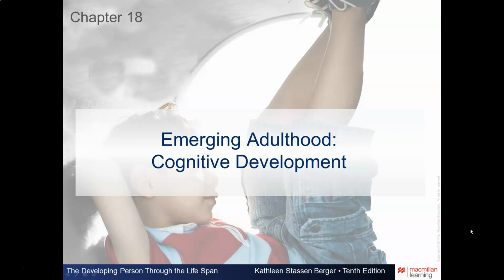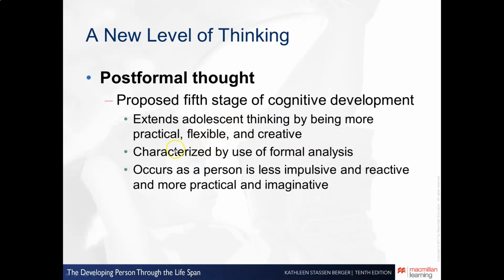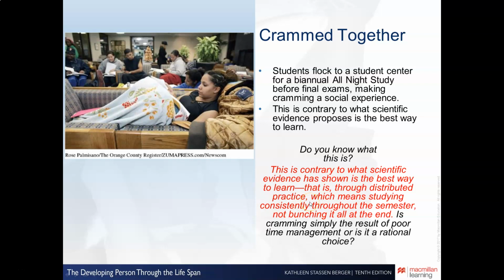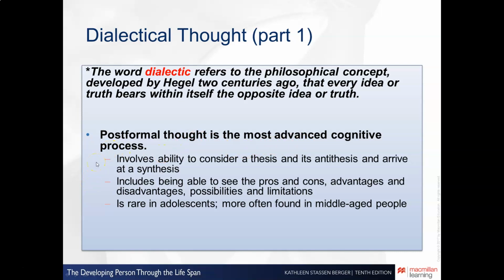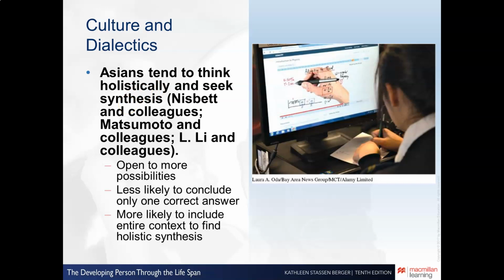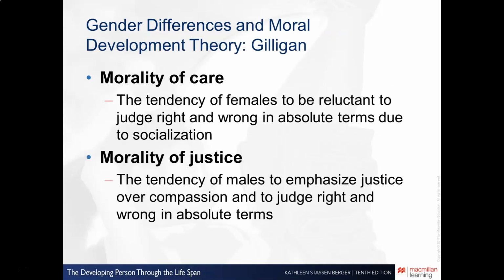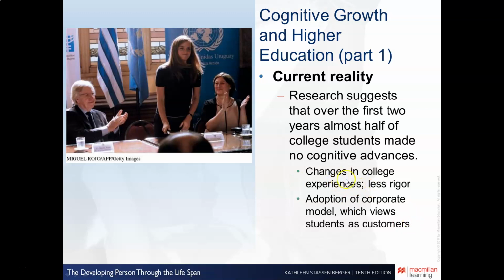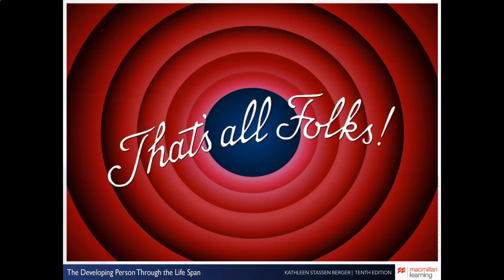PSY 235 : Emerging Adulthood: Cognitive Development